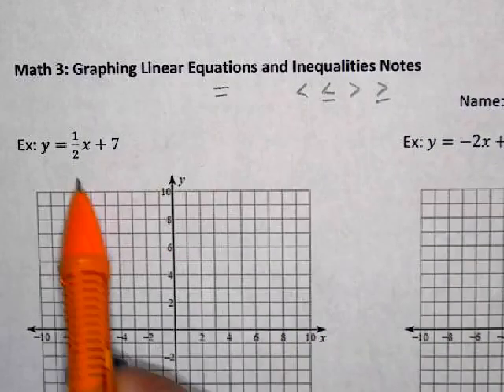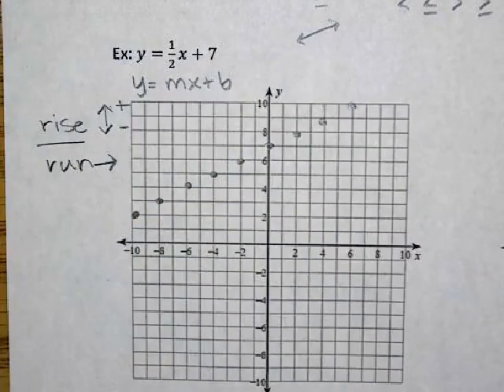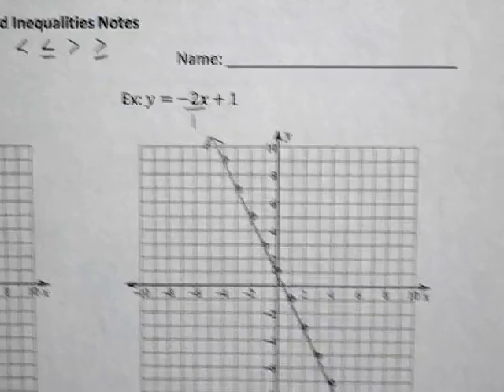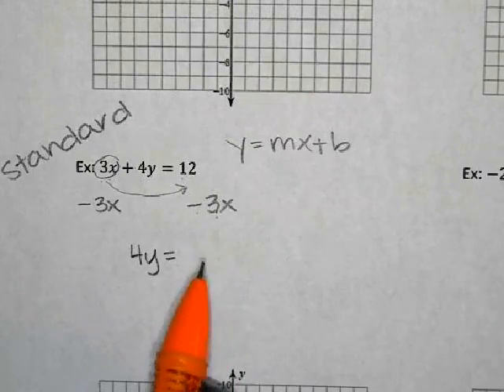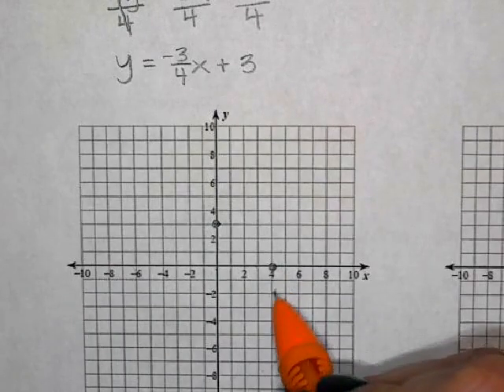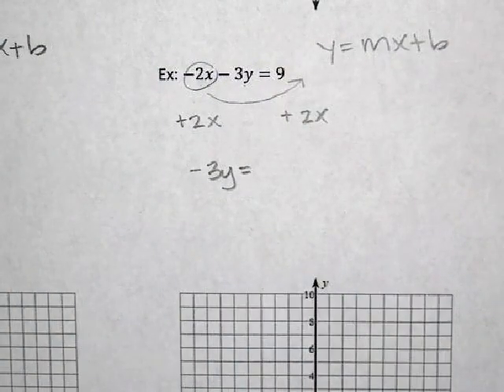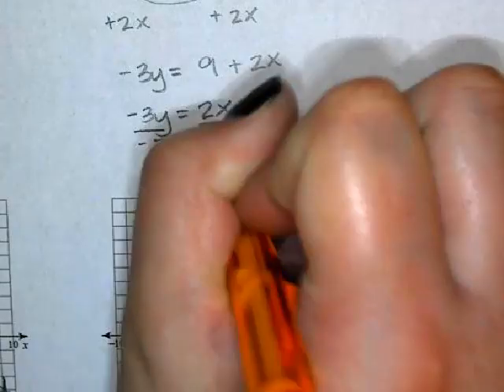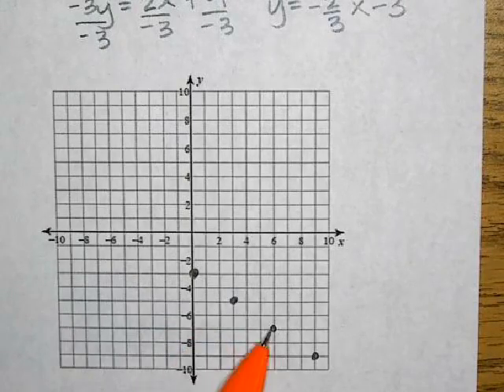Graphing Linear Equations